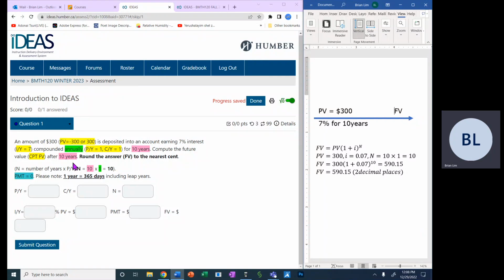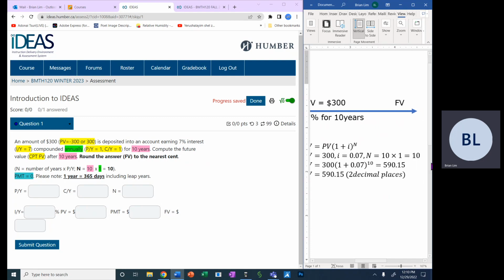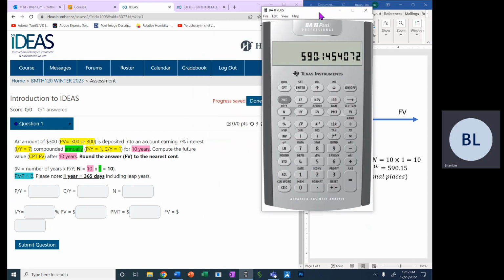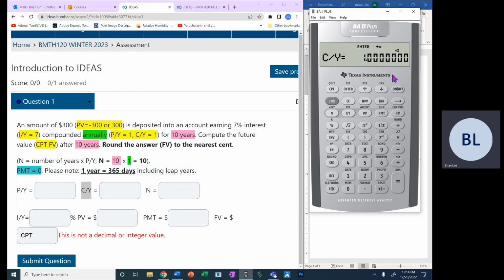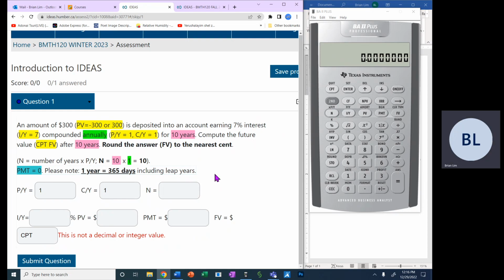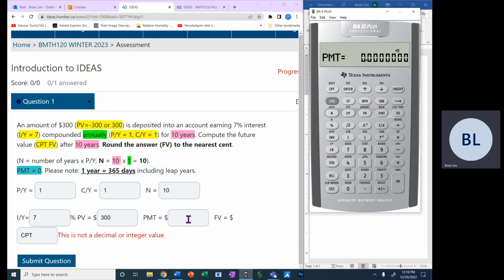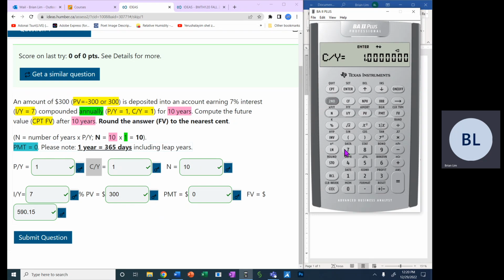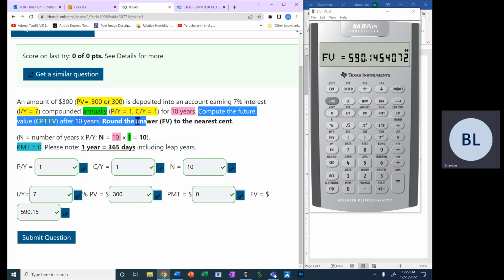COMPOUND INTEREST INTRODUCTION 20221229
How to compute (CPT) the Future Value (FV) for Compound Interest
given: P/Y, C/Y, YEARS, PV, PMT = 0, then compute the Future Value (CPT FV)